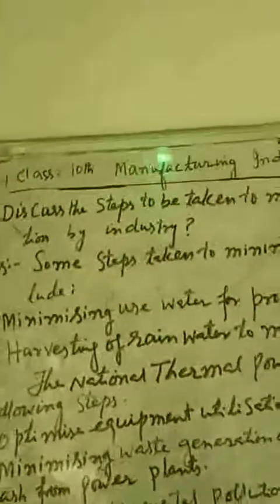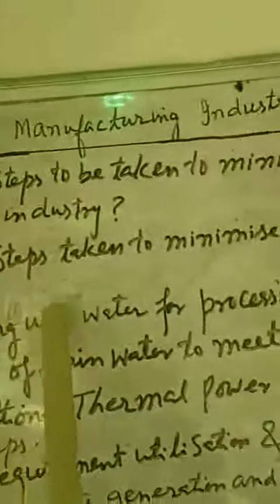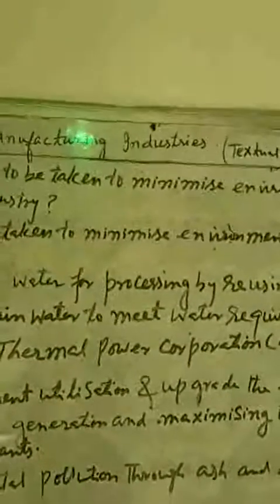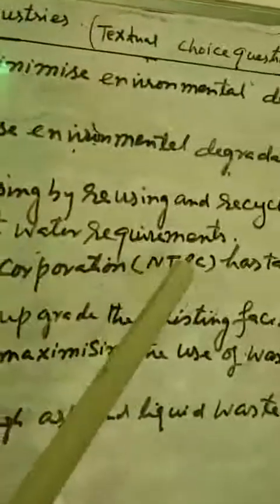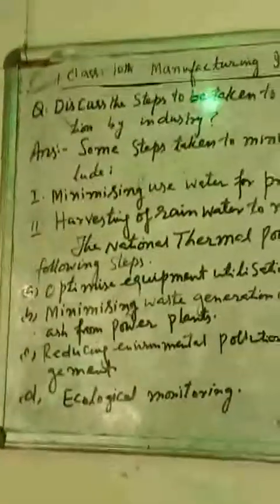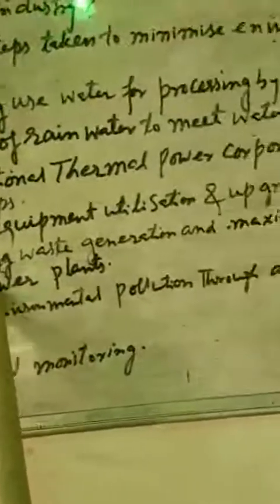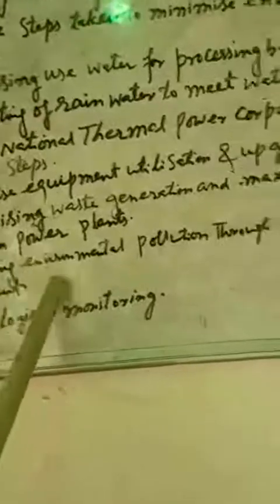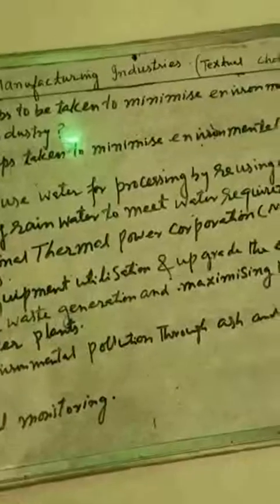Class 10th Geography Topic Manufacturing Industries Questions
By Master Liyakat Ali Khan